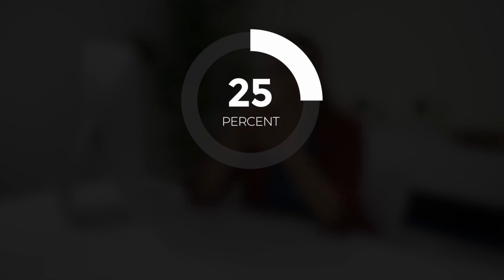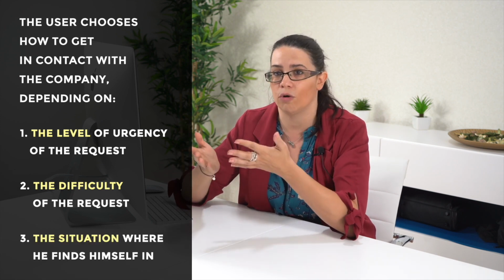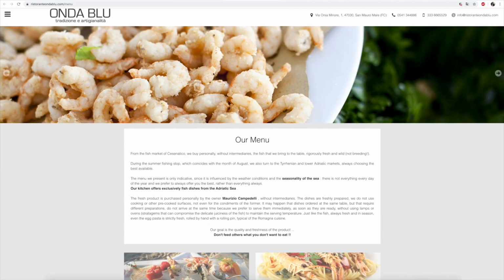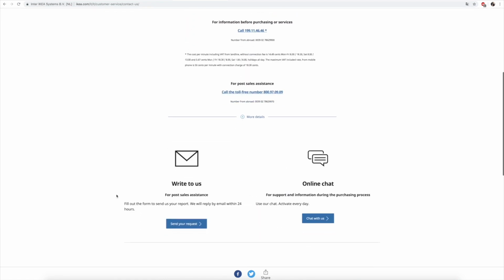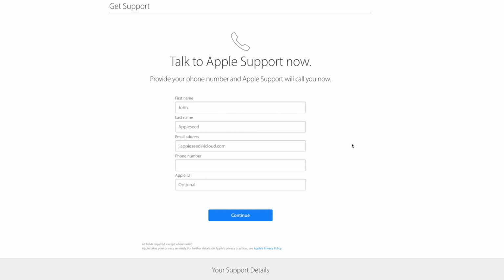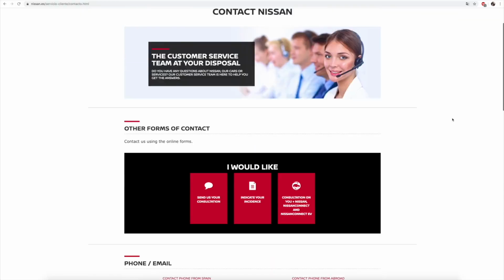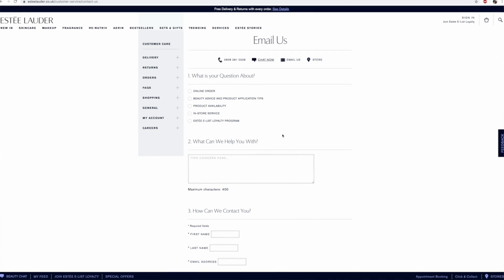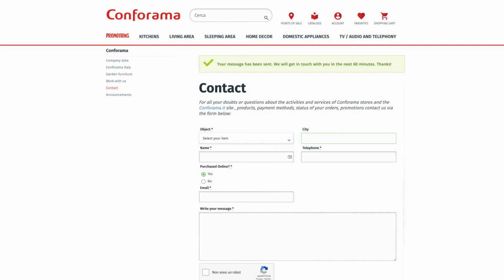Lesson 5: How to interact with your customers by offering them easy and usable contact methods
In any e-commerce store, it is essential to offer different contact methods to make the interaction between customers and the company easier. Customers usually decide to contact the seller to clear the doubts they have before purchasing or to know more about their policies and the products they sell. Take advantage of this section to give customers the answers they need with empathy.